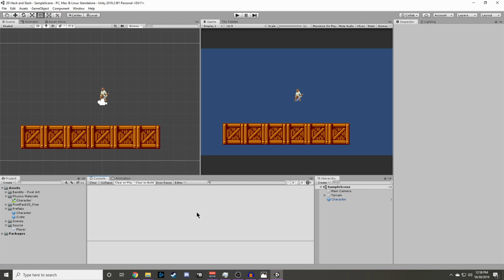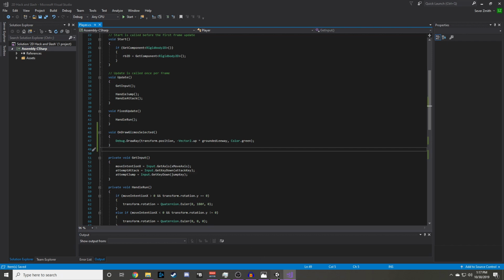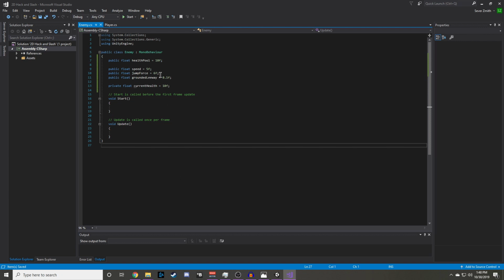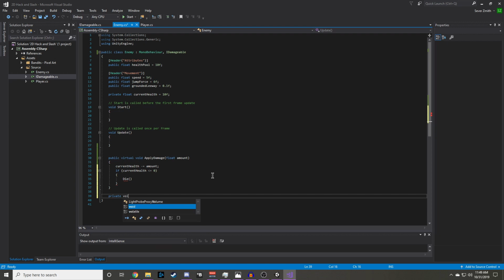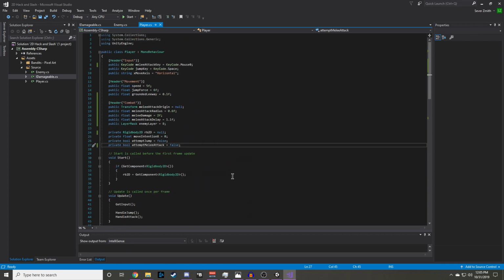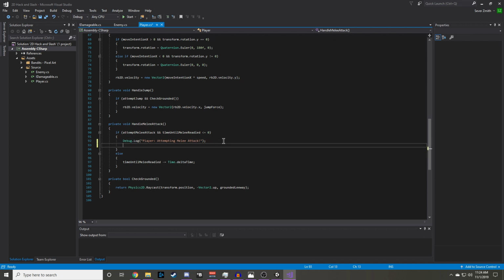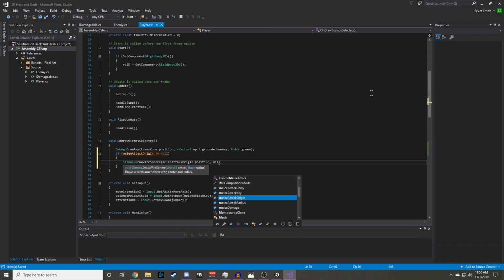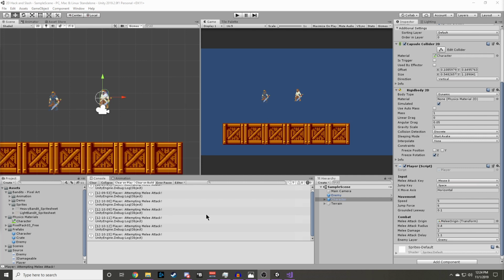Jumping, Enemies, and Melee (Character pt2) - #3 Let's Create in the Unity Engine: 2D Hack and Slash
Learn how to design and develop your very own 2D hack and slash game in Unity. You will create systems that are applicable to various projects and a multitude of genres. You will learn concepts such as character systems, combat, user interface, AI, analytics, and more!

In this episode we add jumping to our character. We also create enemies and implement melee attacking. In the next episode we will give our player a ranged attack and re-factor some existing code into parent classes.